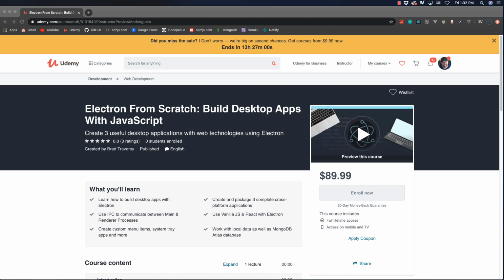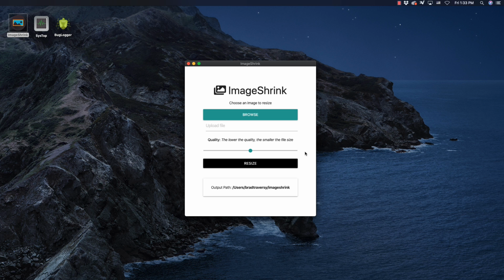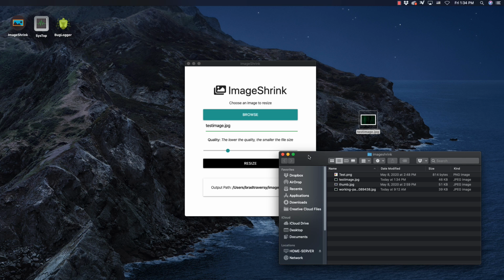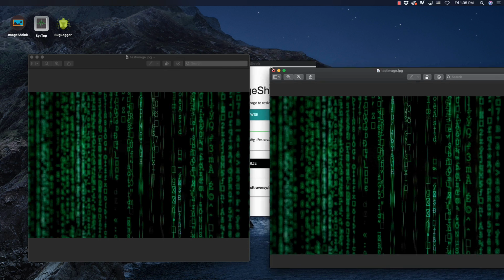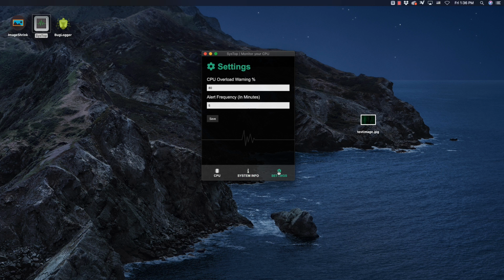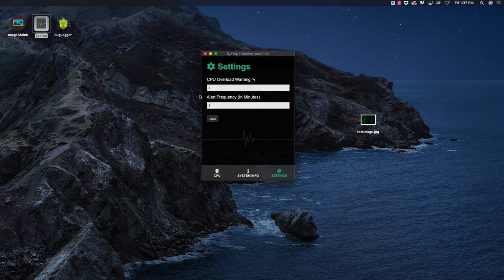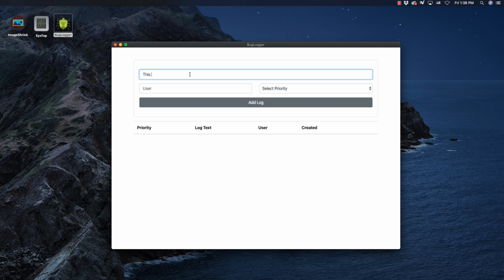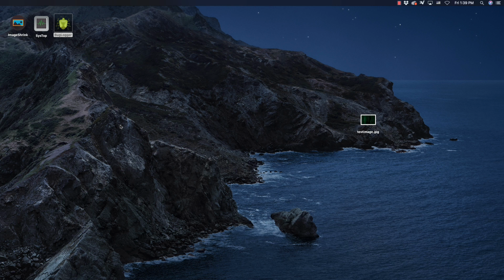New Course Alert - Electron From Scratch: Desktop Apps With JavaScript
5 DAY PROMO - $9.99